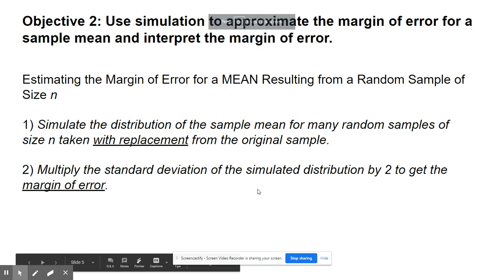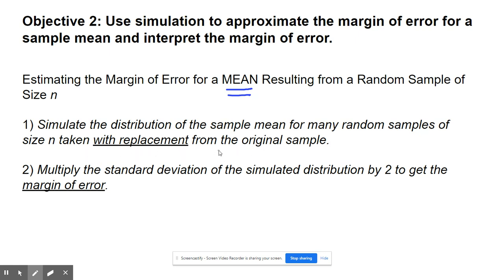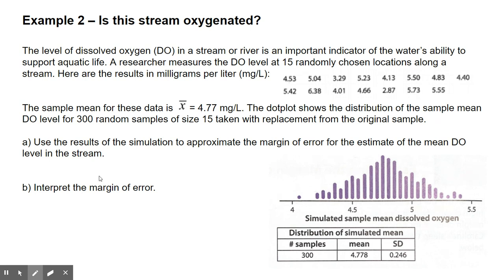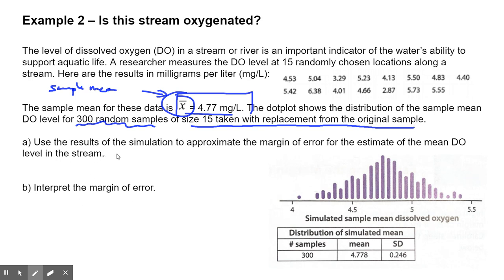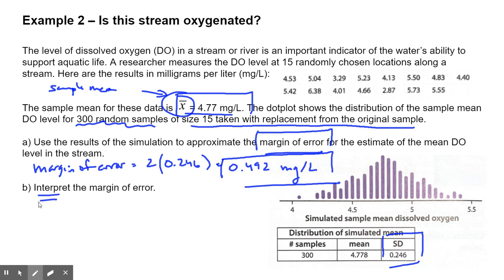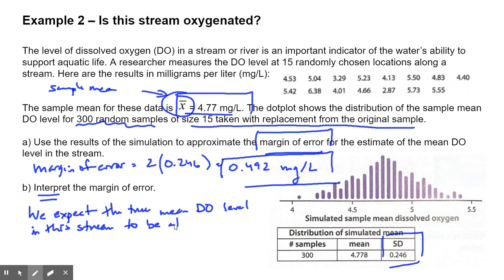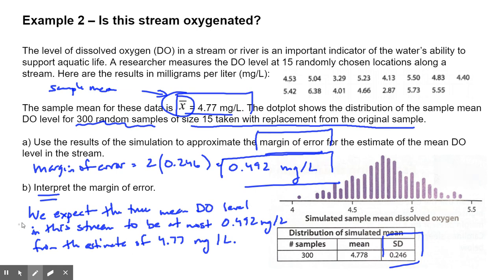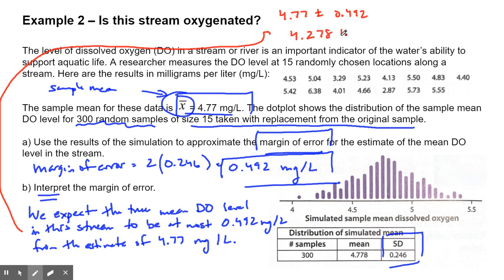stats 3.4 - estimating a margin of error #2